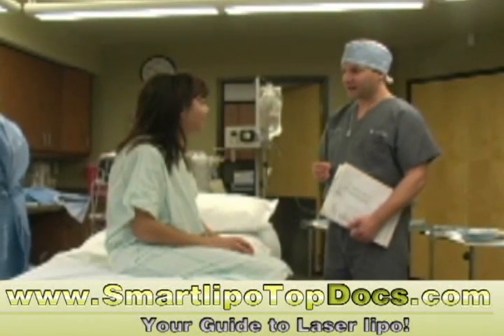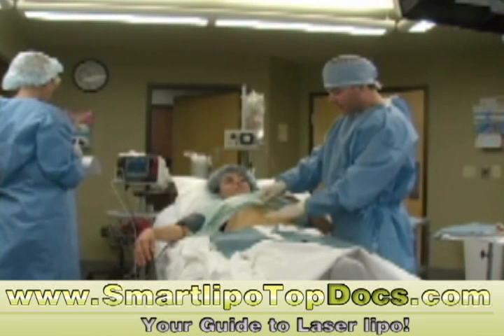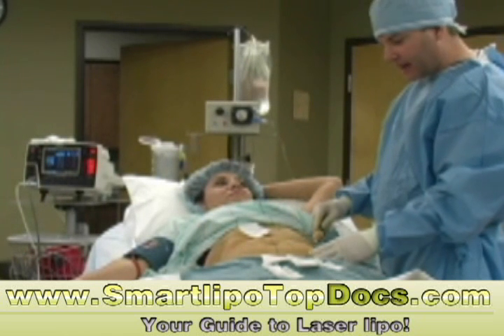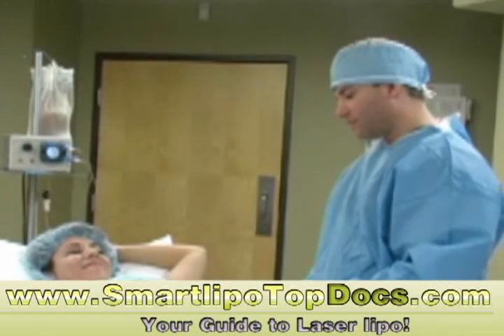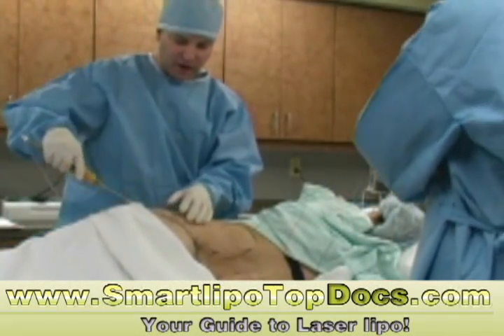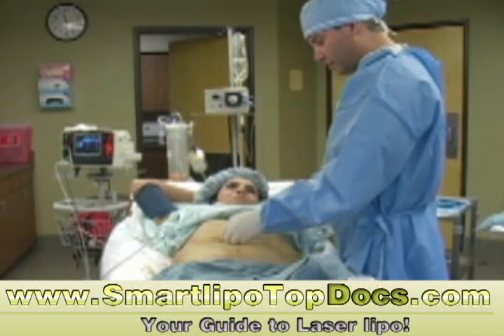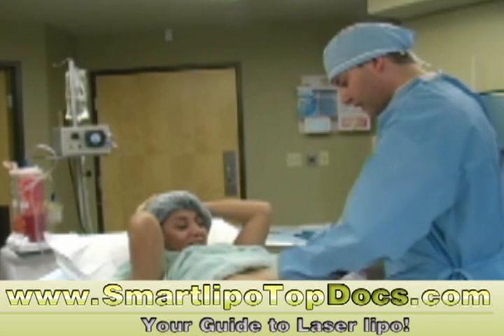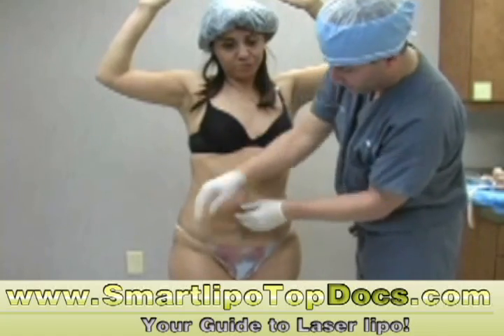Surgery - Tumescent Liposuction - Dr Hall Live Lipo Procedure.wmv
Dr. Hall performing Liposuction procedure.

hen, in the mid-80's a fairly significant breakthrough occurred when the "tumescent" or "wet" technique was introduced. The tumescent technique involves flushing the area to be treated with copious amounts of fluid, including saline and an anesthetic which numbed the area. The introduction of fluid and anesthetic reduced blood loss and alleviated the need for general anesthesia. Recovery times were shortened as well, further improving the overall liposuction experience.